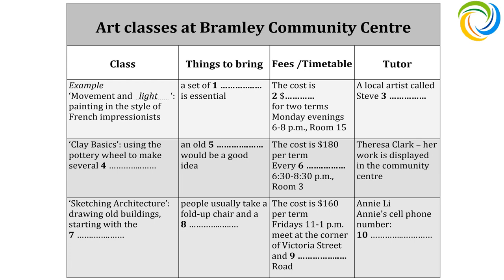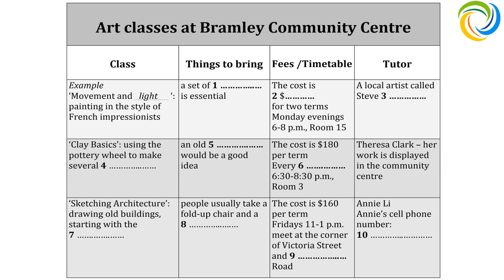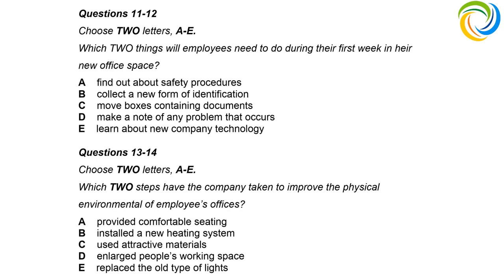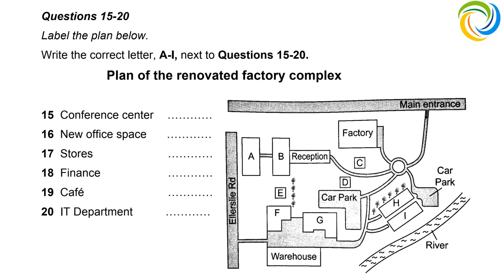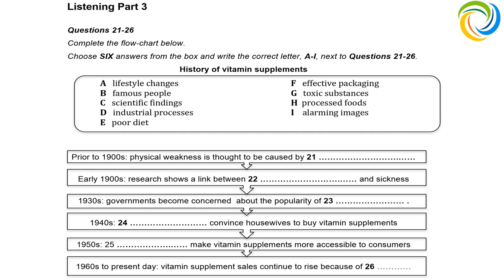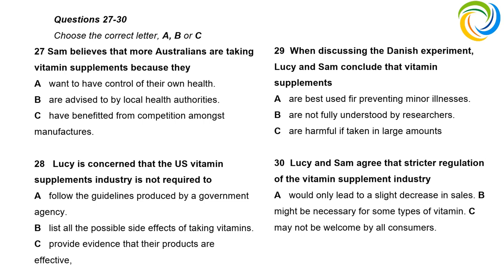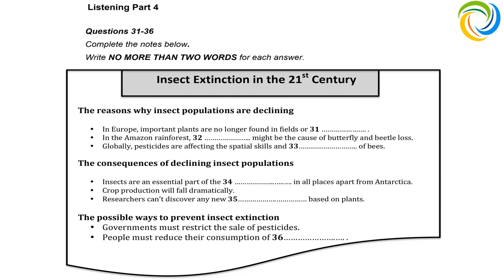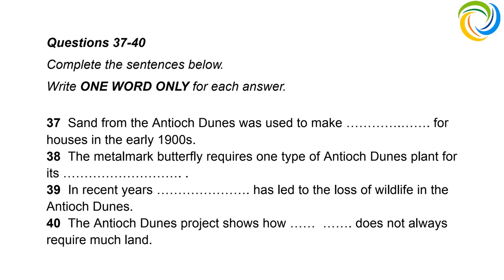IELTS Trainer 2 - Six Practice Tests | Listening Test 1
Amazing Languages | IELTS Trainer 2 - Six Practice Tests - Listening Test 1

IELTS Listening Academic Tests
IELTS Writing Academic Tests
IELTS Speaking Academic Tests
IELTS Reading Academic Tests

IELTS
IELTS Tests
IELTS Actual Tests
IELTS Real Tests
Cambridge IELTS Listening Tests
IELTS Listening Tests
IELTS Listening Practice Tests
Learn English IELTS
Teach English IELTS
IELTS Practice Tests

Amazing Languages